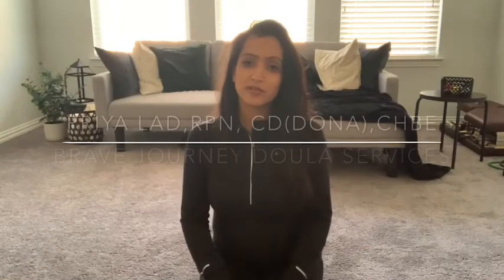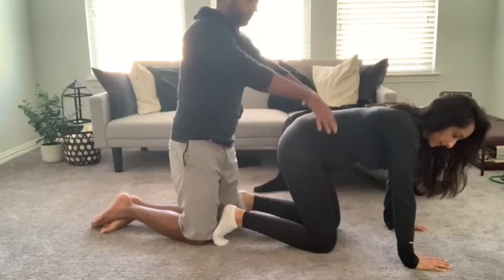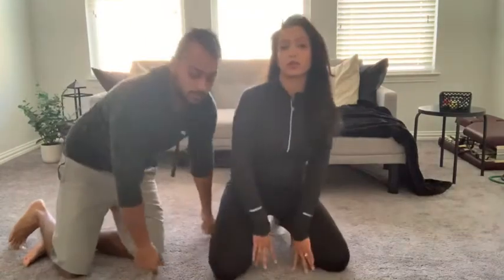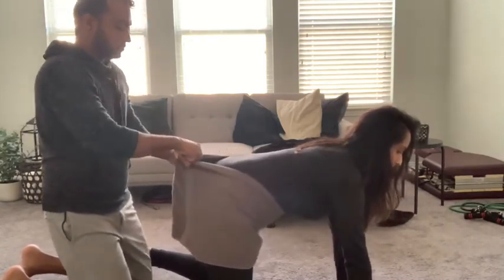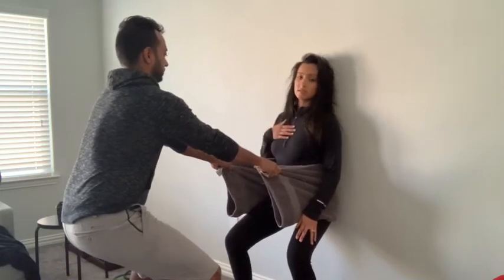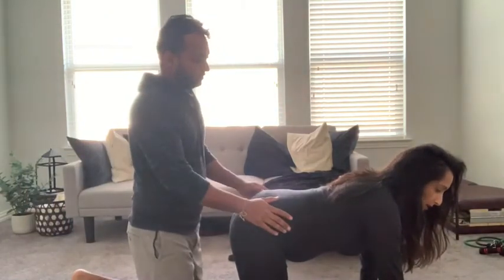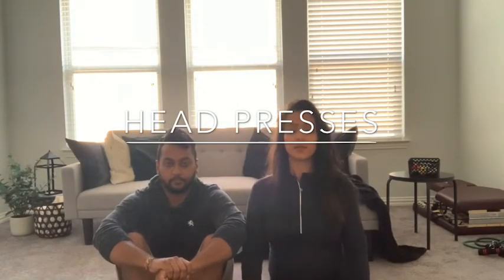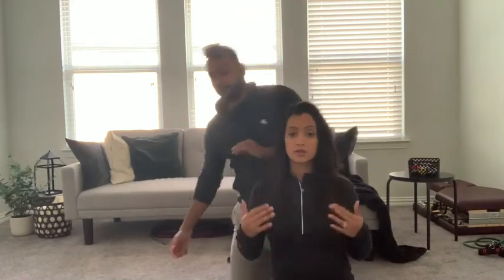Brave Journey Doula Services: Coping Techniques for Labor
These positions are a great tool to use for early and active labor to cope.